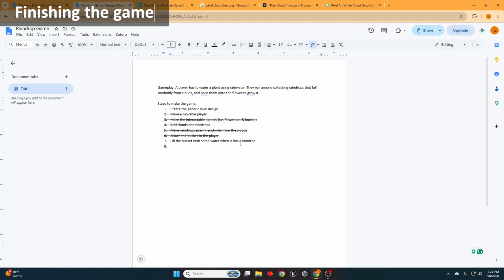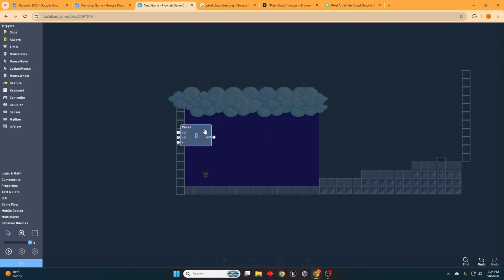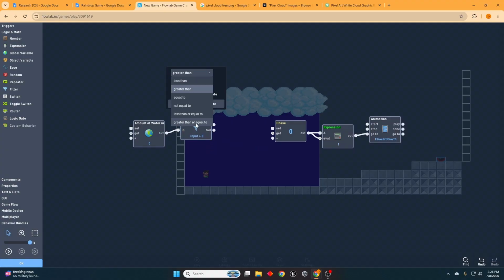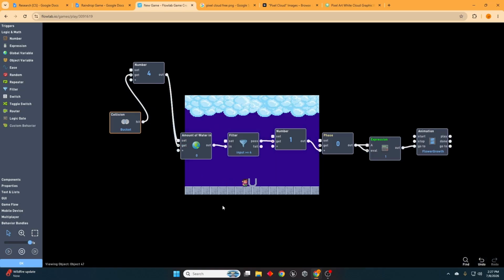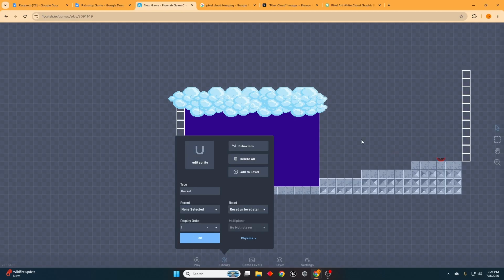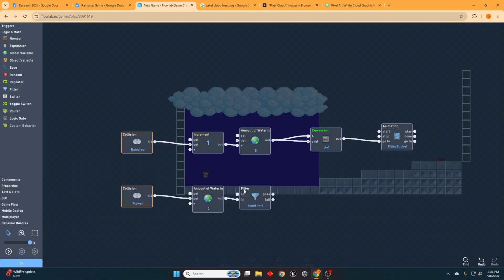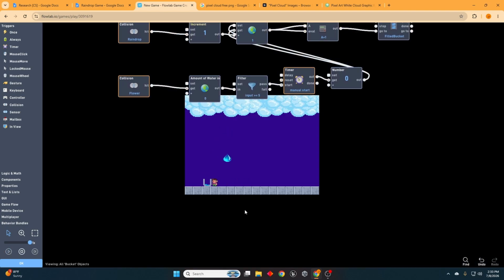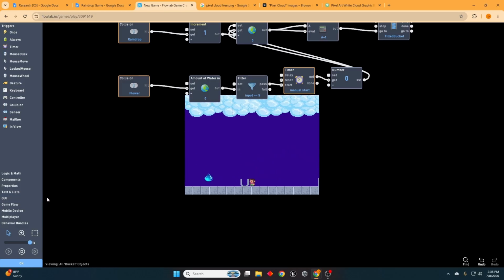Part 7: Finishing the game